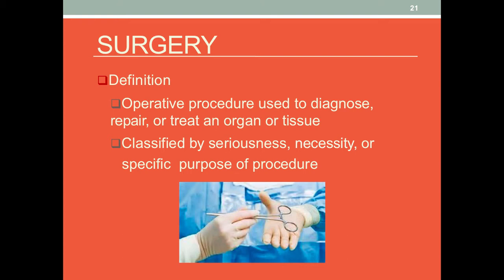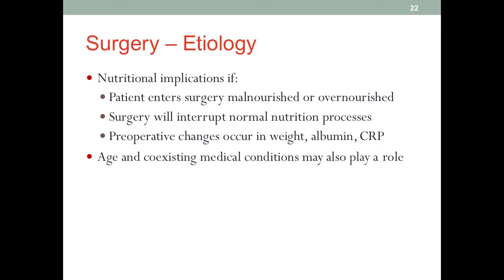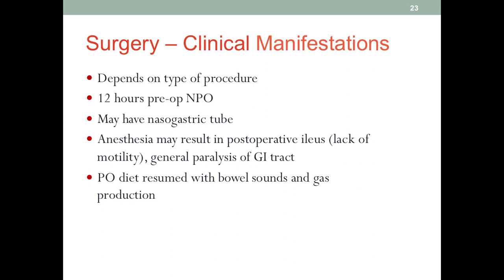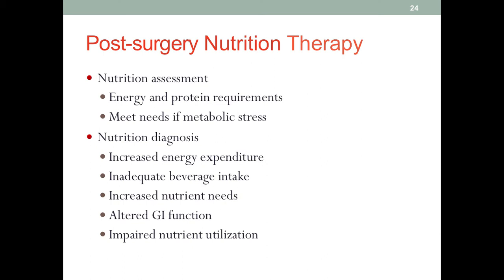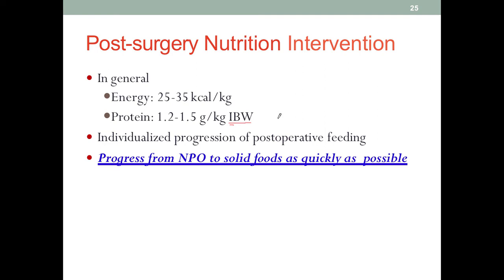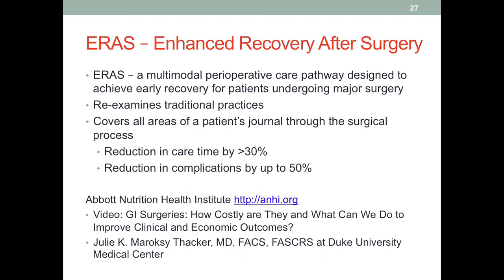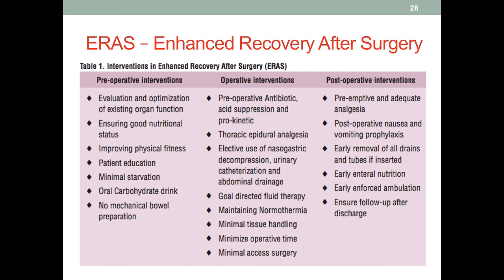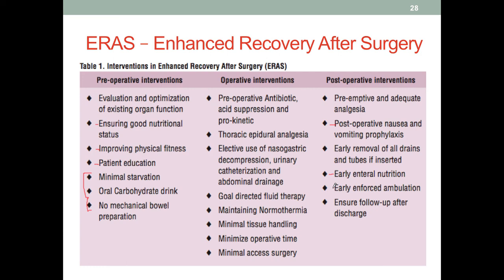CI2 MNT Surgery Nutrition Therapy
Table of Contents:

00:30 - Surgery – Etiology
04:35 - Surgery – Clinical Manifestations
06:56 - Post-surgery Nutrition Therapy
08:25 - Post-surgery Nutrition Intervention
09:42 - ASPEN &amp; SCCM Guidelines - Surgery
12:33 - ERAS – Enhanced Recovery After Surgery
15:07 - ERAS – Enhanced Recovery After Surgery